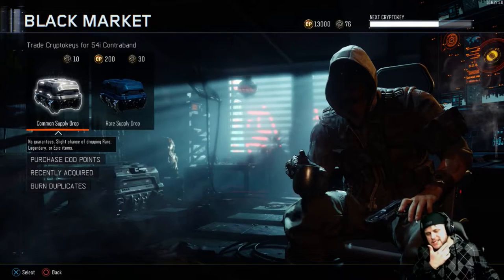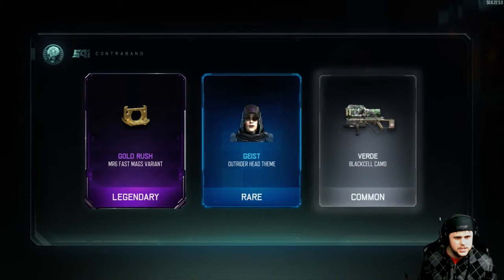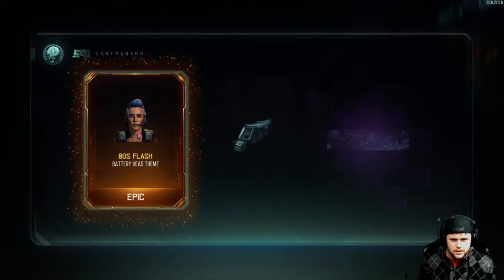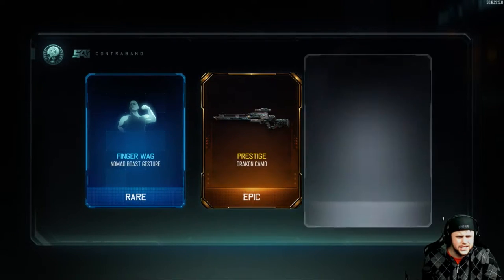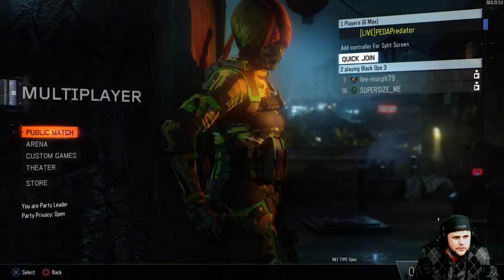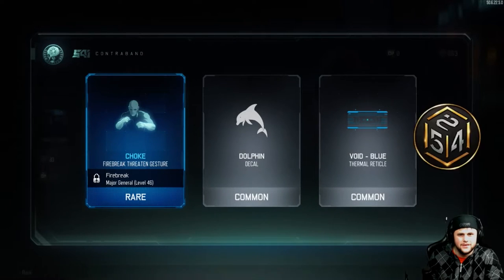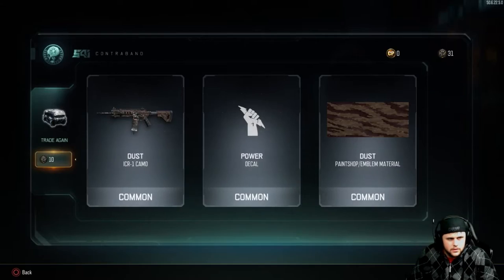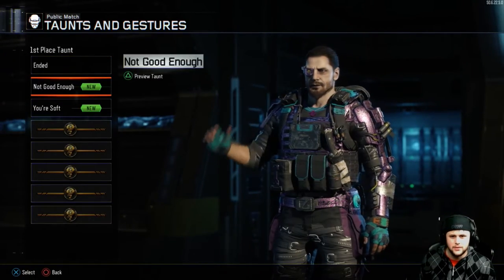*NEW* Weapons in Black Ops 3! - "How to Lose $100" - Rare Supply Drop Opening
*NEW* Weapons in Black Ops 3! - "How to Lose $100"

What. a. waste... lol

Call of Duty: Black Ops 3 is now out on PS4, Xbox One, PS3, Xbox 360 and PC. The best Call of Duty to date! with more content than you can handle and enough action to make you poop!

Audio Micro.